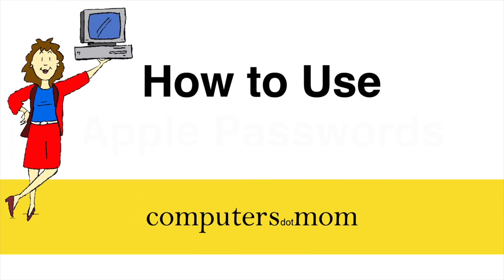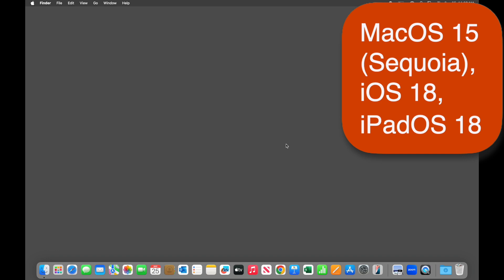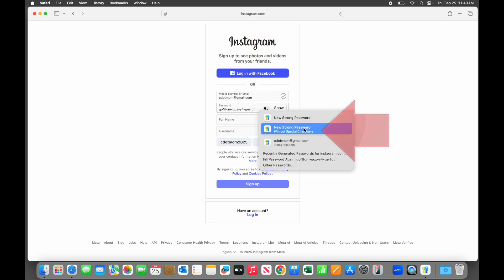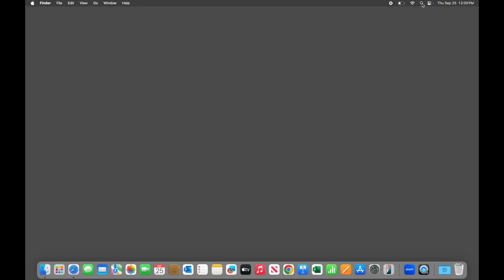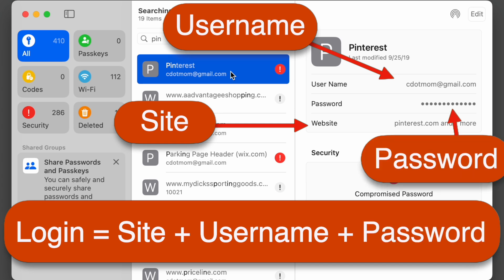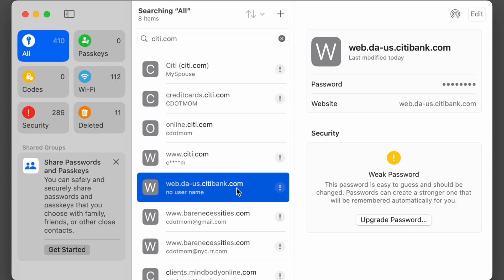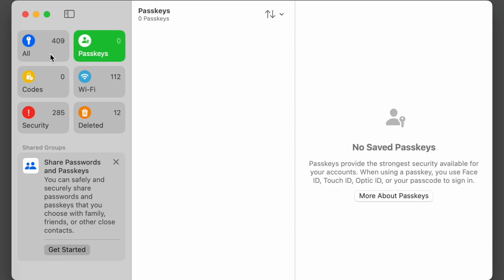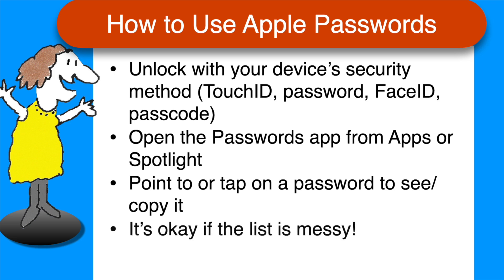How to Use Apple Passwords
There's a TERRIFIC password manager built into Apple devices but getting started with it can be daunting.
This video gives you a guided tour of Apple Passwords, from getting started, to saving, using, finding and editing passwords. We also cover some of the weird things that happen and what to do about them.